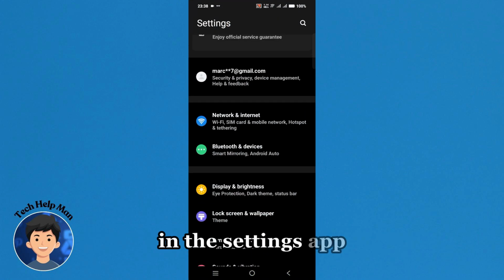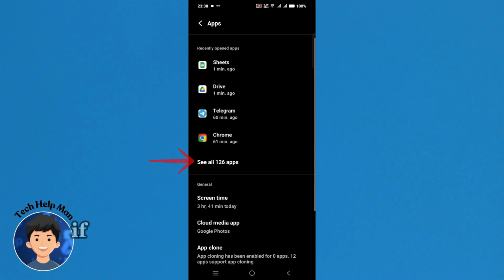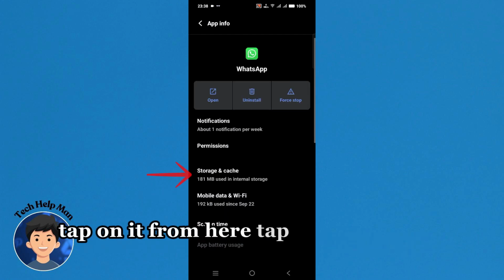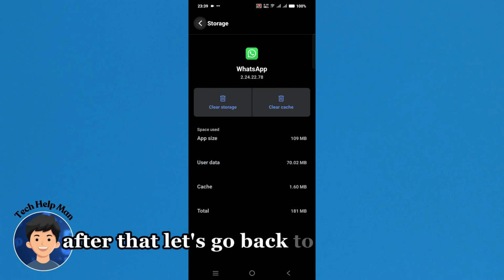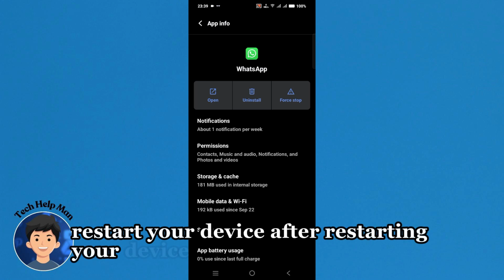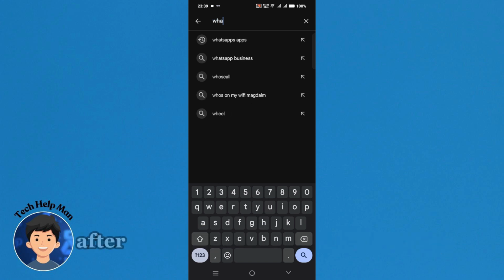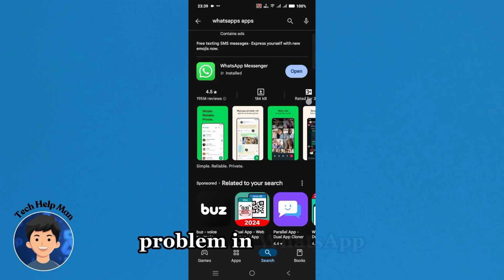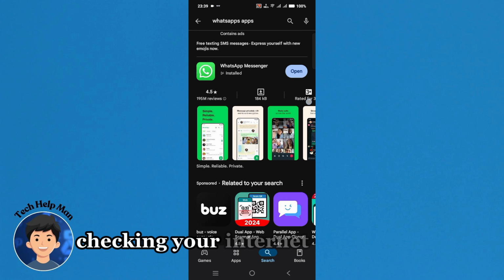✅ How to FIX WHATSAPP CHATS GREEN & GREY SCREEN PROBLEM | WHATSAPP CHATS NOT OPENING GREEN SCREEN 🚀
Are your WhatsApp chats showing a green or grey screen and refusing to open?

Don’t worry! In this video, I’ll guide you through the step-by-step process to fix the green and grey screen problem on WhatsApp, so you can get back to chatting without any interruptions. ✅💬

👉 In this video, you’ll learn:

Step-by-step solutions to resolve the green and grey screen issue in WhatsApp chats.
How to clear cache and data without losing important messages.
Tips for updating or reinstalling WhatsApp to resolve the problem.
Troubleshooting advice for device-specific issues causing the error.

Perfect for anyone experiencing this frustrating issue, this guide will get your WhatsApp running smoothly again. 🚀😱